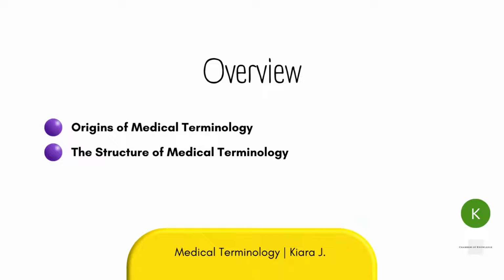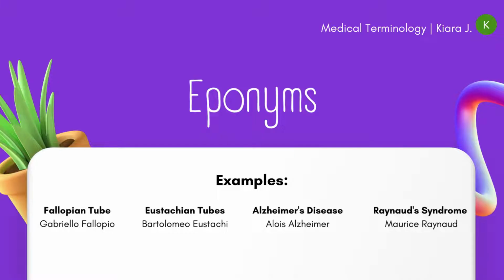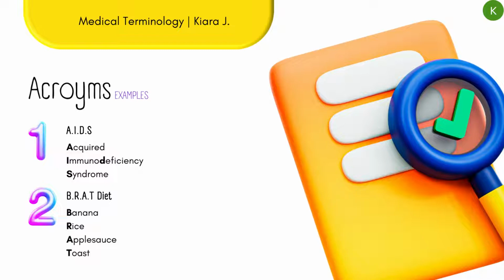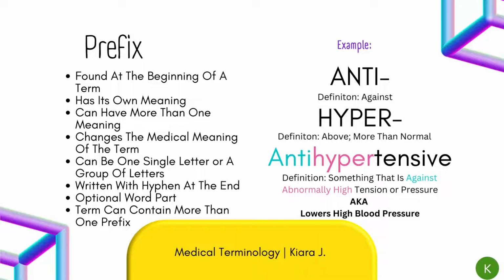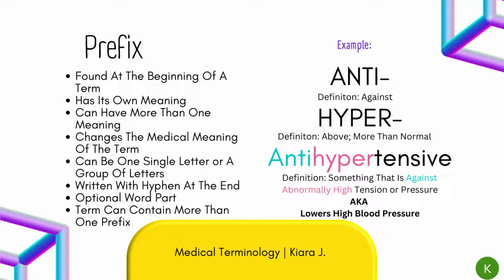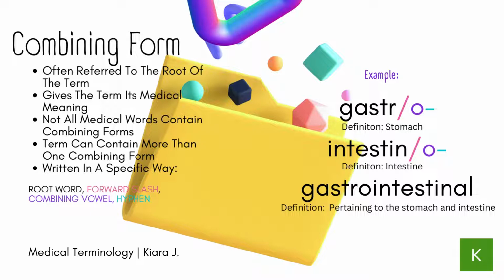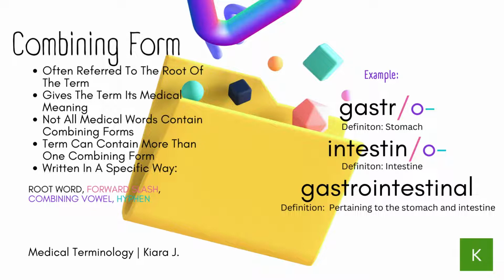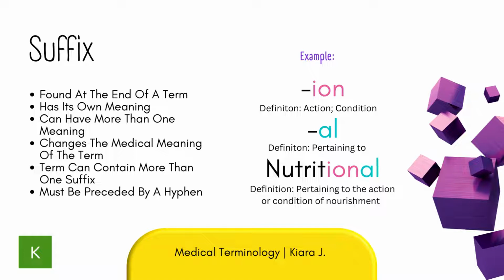Medical Terminology Guide | Health Literacy | Chambers of Knowledge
Welcome to Chambers of Knowledge!

I create content to improve medicalknowledgeonline !

The goal of each of my videos is to educate and encourage ALL people to become active participants in their healthcare and/or the healthcare of others. I use medicalterminology and anatomyandphysiology to educate and improve HEALTH LITERACY!

For those who do not know what HEALTH LITERACY is,  the U.S. government’s Healthy People 2030 gives two definitions:

1. Personal health literacy is the degree to which individuals have the ability to find, understand, and use information and services to inform health-related decisions and actions for themselves and others.

2. Organizational health literacy is the degree to which organizations equitably enable individuals to find, understand, and use information and services to inform health-related decisions and actions for themselves and others.